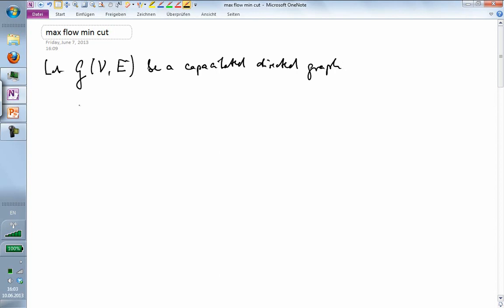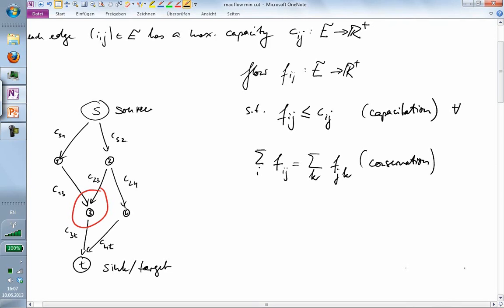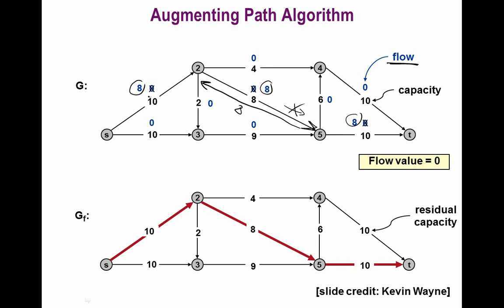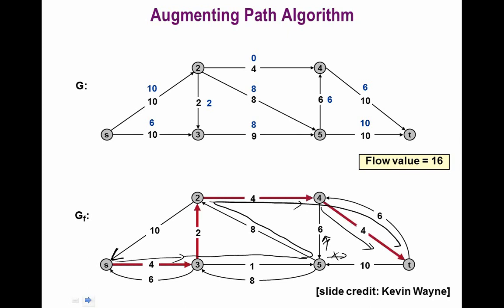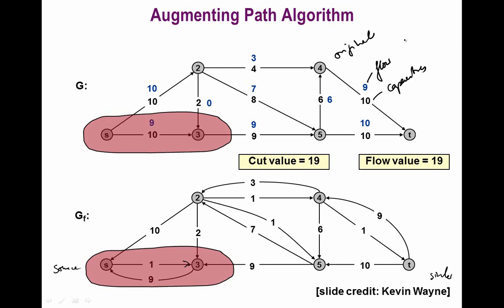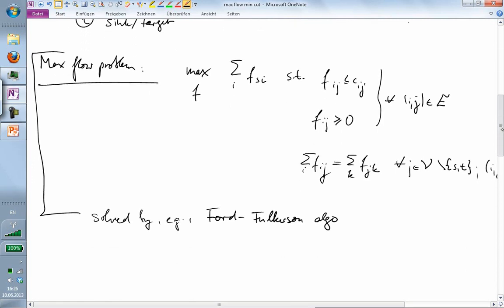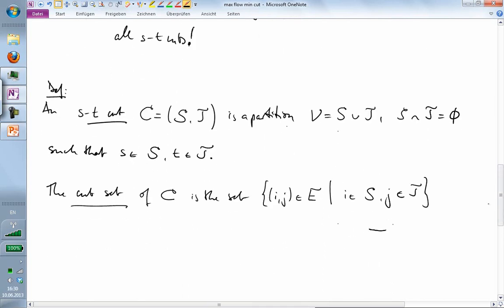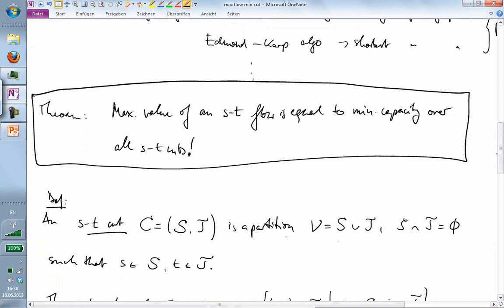8.4 Max-Flow / Min-Cut | Image Analysis Class 2013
Part 04 -- Max-Flow / Min-Cut

- The maximum flow problem on a weighted directed graph

- Ford-Fulkerson Algorithm 00:06:20

- Theorem: maximum flow and minimum cut 00:22:20